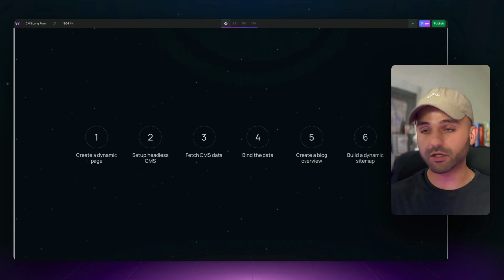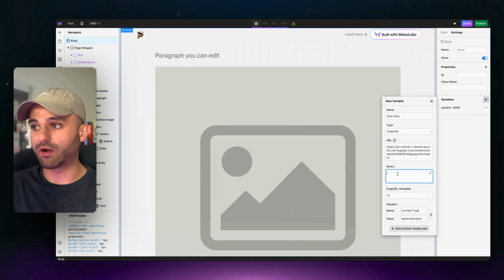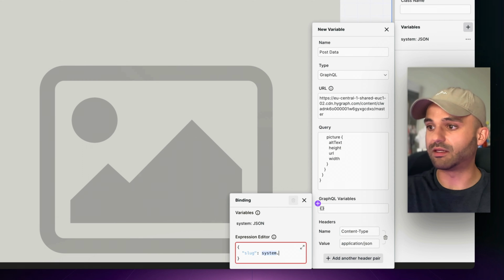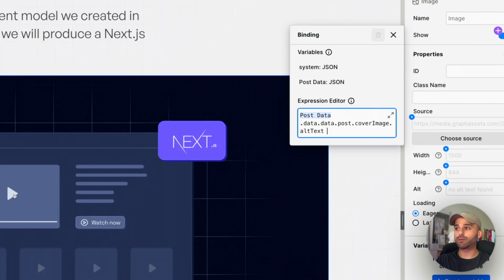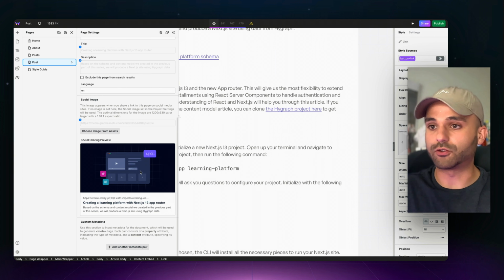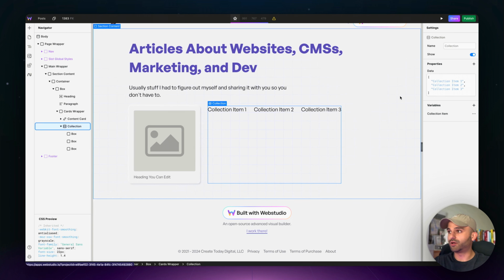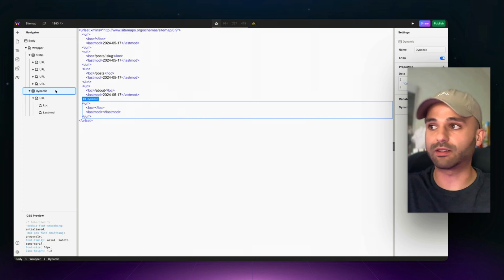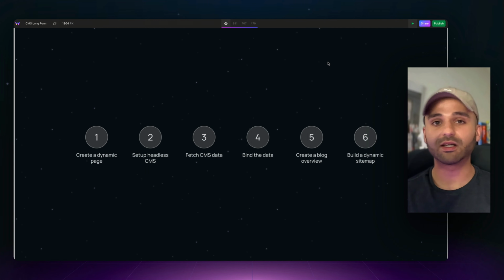Webstudio CMS Full Tutorial (Hygraph/GraphQL)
The best CMS is the one you already use. Connect to your existing CMS or the one that works best for you. Webstudio is a frontend for headless CMSs, without code!

To integrate with an existing project, visit the Marketplace and insert the various pages.

Chapters:
00:00 Intro
01:17 Create a dynamic page
01:49 Setup headless CMS (Hygraph)
02:23 Fetch CMS data
06:49 Bind the data
12:51 Create a blog overview
16:15 Create a dynamic sitemap

No designer-developer handoff – Build visually, enabling one person to make changes.

Compose your tech stack – Choose the best tools for you and bring them together in one cohesive experience.

Dynamic at the speed of static – Cloudflare Workers do the fetching, and responses are cached on the Edge, virtually milliseconds away from any user on Earth.

Connect any headless CMS in three steps
1. Create a dynamic page
2. Fetch CMS data
3. Bind the data